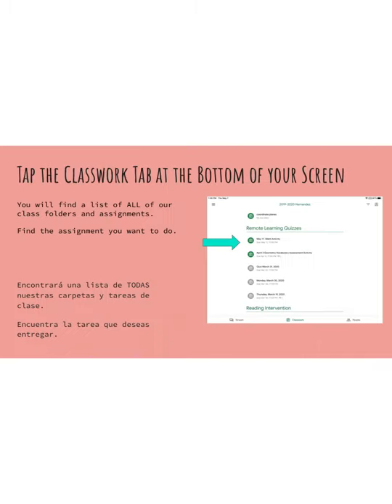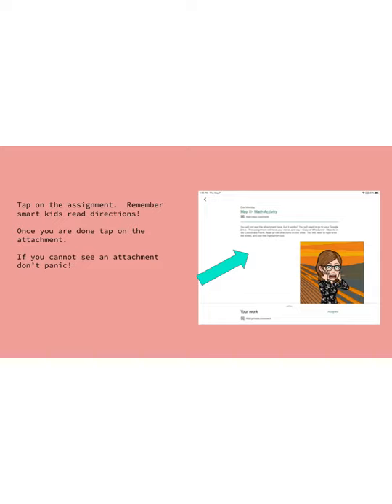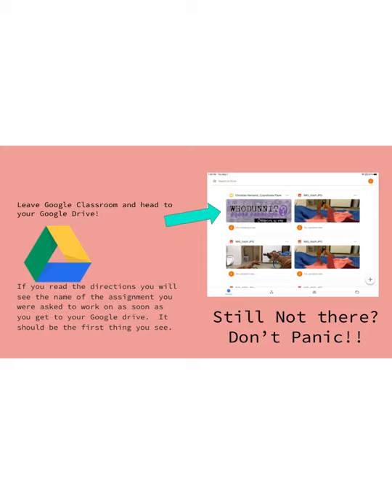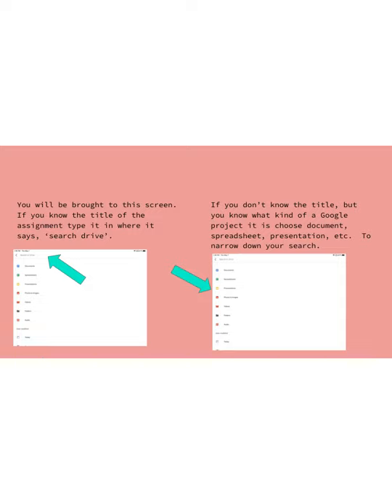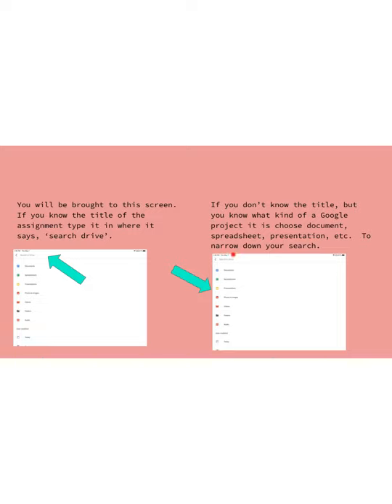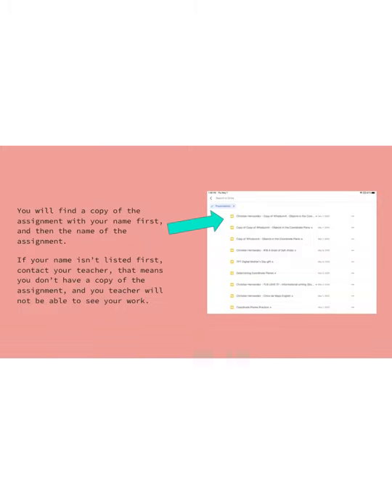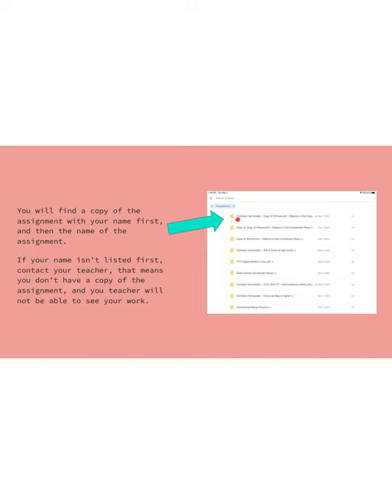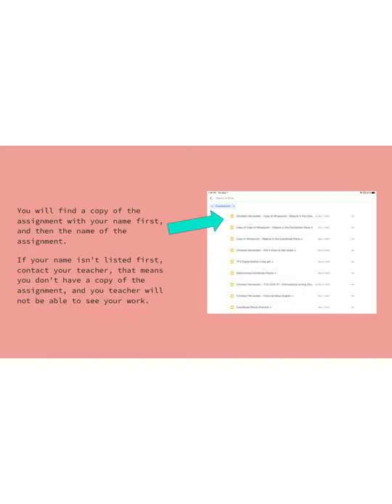How to Open a Google Attachment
This video will show you how to open an attachment in Google Classroom, specifically when your instructor tells you there is an attachment, but you cannot see it.  It will also help you understand whether you have your own copy of the assignment or whether someone else will be able to edit your work.